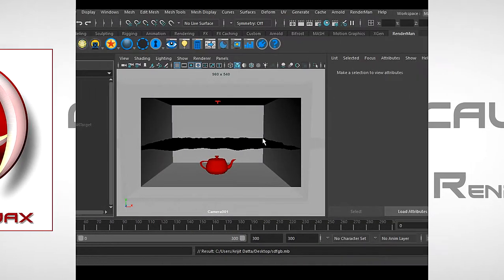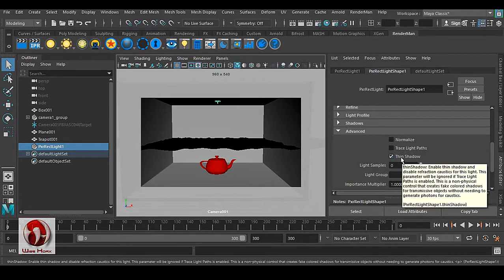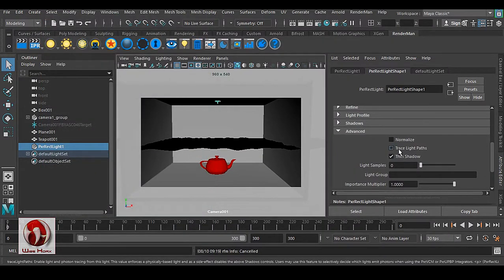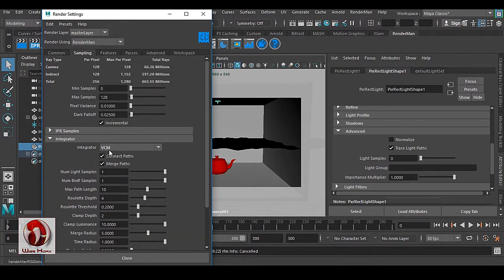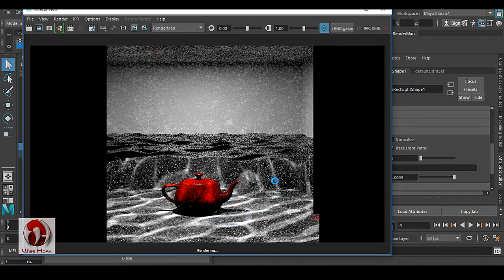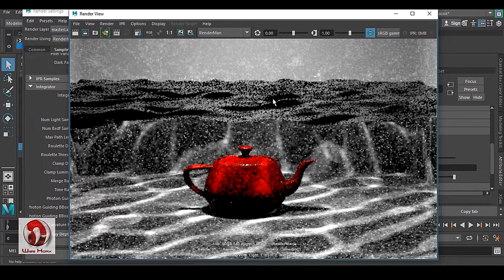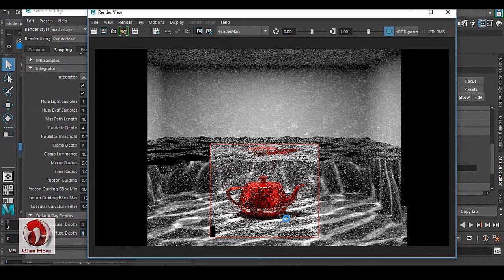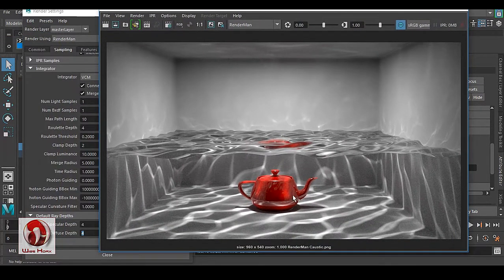✔️Caustic In RenderMan